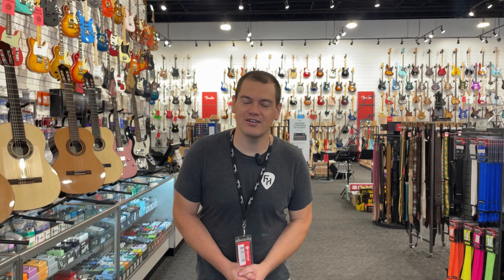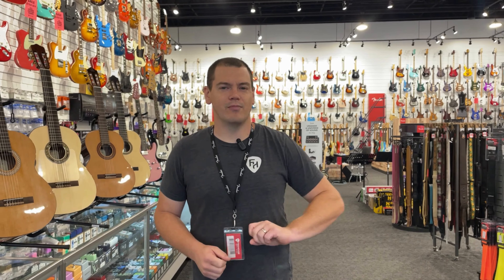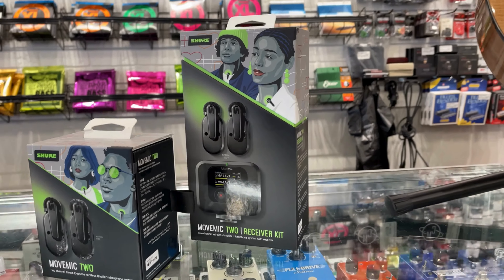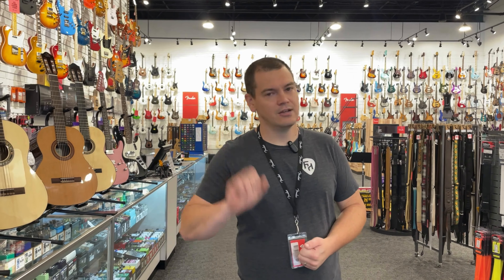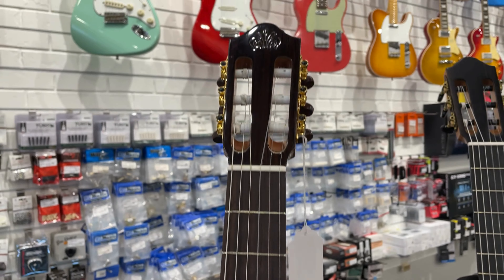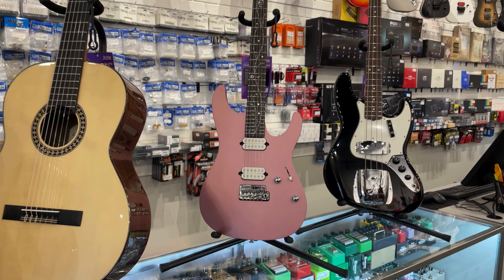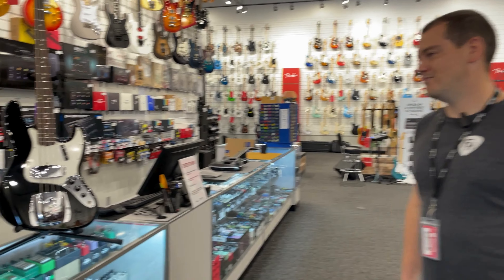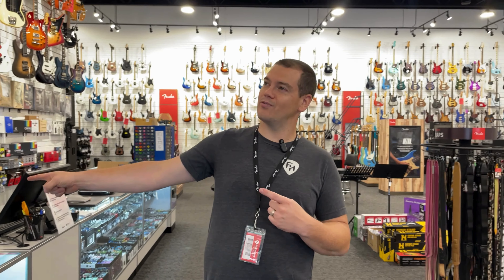Tim Henson Signature and MORE! | Wassup at Firehouse Guitars Ep. 67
Here's wassup at The House for the week of 8/5/2024:

1️⃣ A new pedal from @EarthQuakerDevices⏳
2️⃣ A new mic we’ve been using from @shure🎤
3️⃣ A brand new classical line for us - @KremonaUSA🎼
4️⃣ A gorgeous new finish from Tim Henson and @IbanezOfficial🌸
5️⃣ A USED Fender Custom Shop Jazz Bass (with “real” relicing)😱

If you're excited about something in this video, call, message, or come on in to check it out for yourself!

Firehouse Guitars is proud to be a true family business in the music industry. In 1997, founder Tim Adrianson started selling music gear out of a tiny shop in Grand Rapids, MI. The original store quickly grew and became a chain of full-line musical instrument and pro sound stores offering all of the industry’s top products from the likes of Ibanez, Yamaha, Fender, Martin, Boss, Roland, PRS, MXR, ESP, Peterson, Ovation, Audio Technica, Line 6, Seymour Duncan, Suhr, Orange, Jackson, Schecter, and so many more! GearTree.com was then started with the purpose of providing easy, online access to these same products at unbeatable prices.